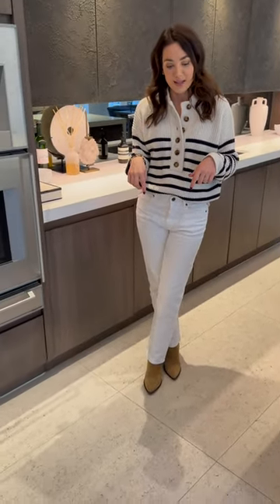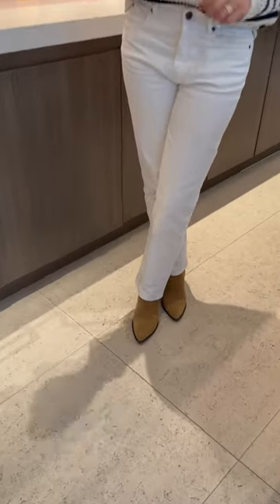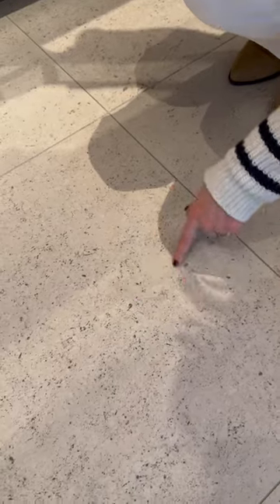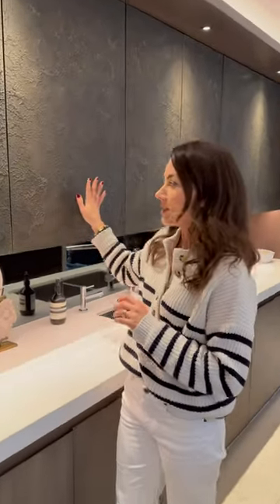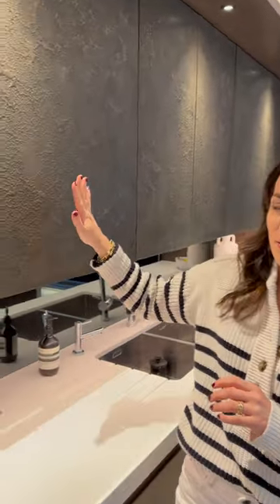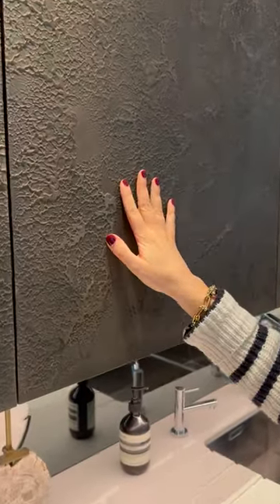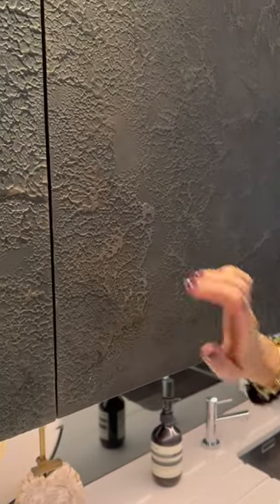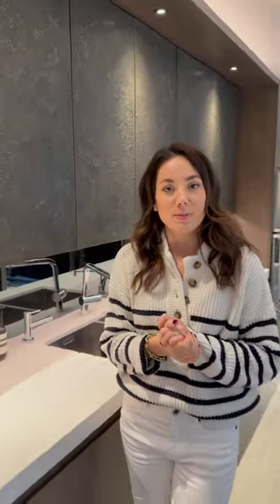Mistakes you've made in your own Home?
As in Interior Designer, have you ever made any mistakes when designing your own home?